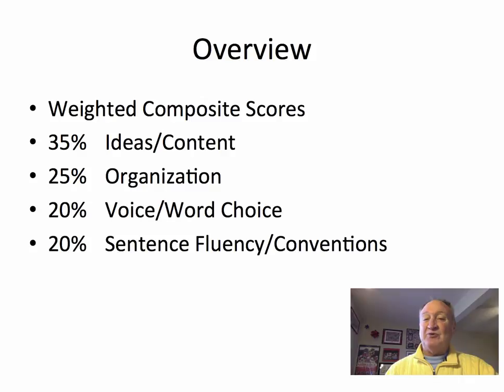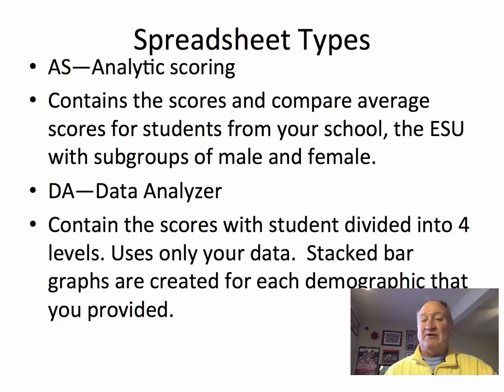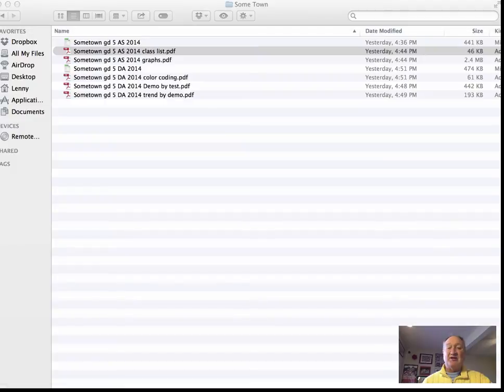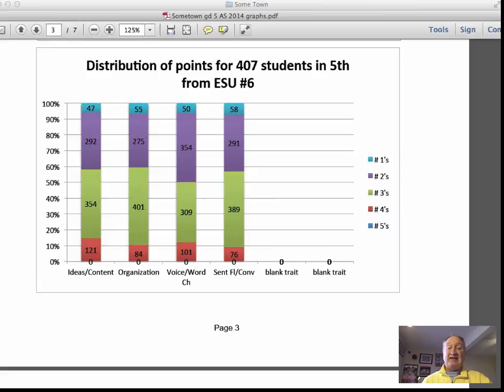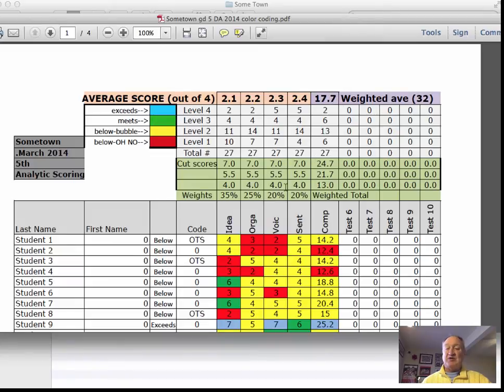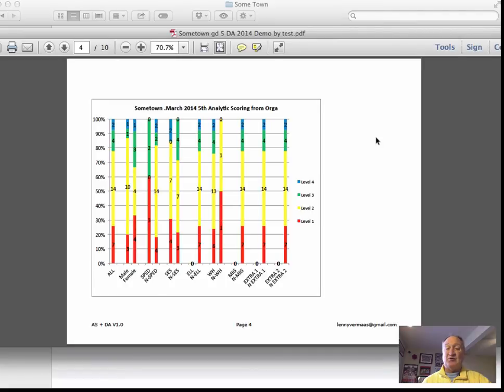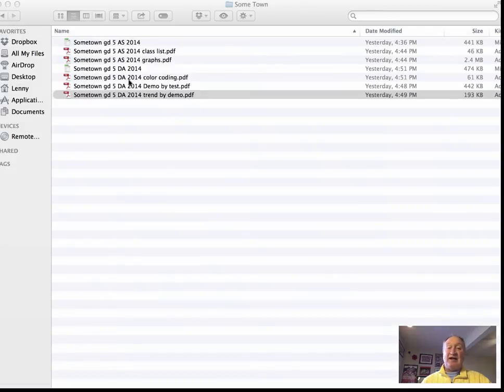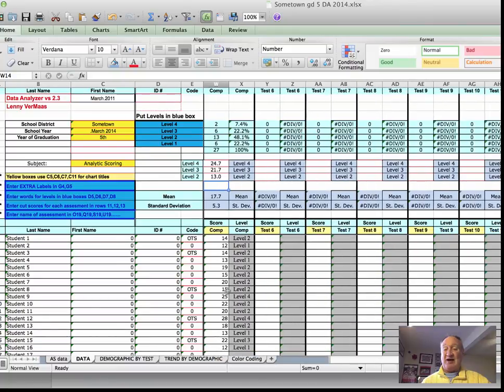Analytic Scoring Data Overview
This video provides an overview of documents, PDFs and spreadsheet that are included with the analytic scoring of writing papers.